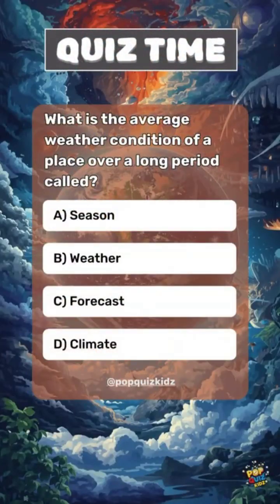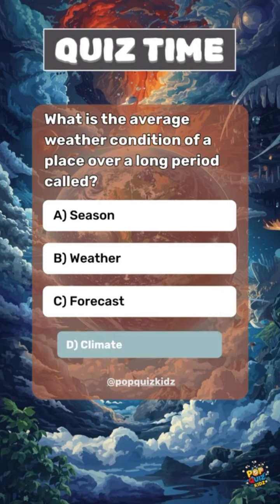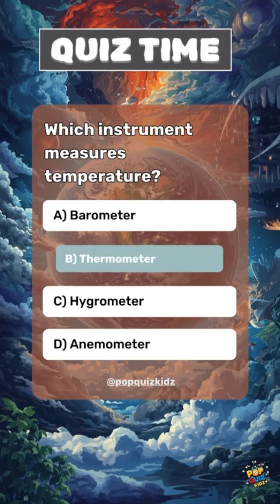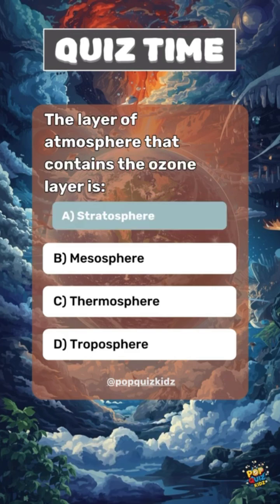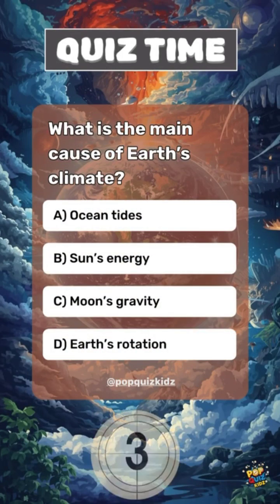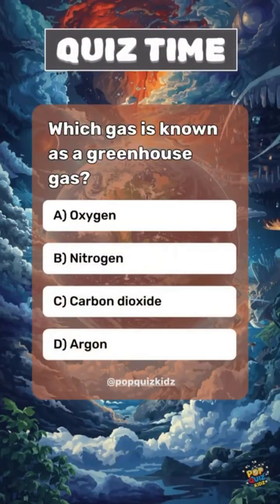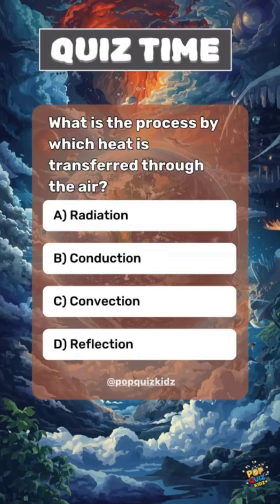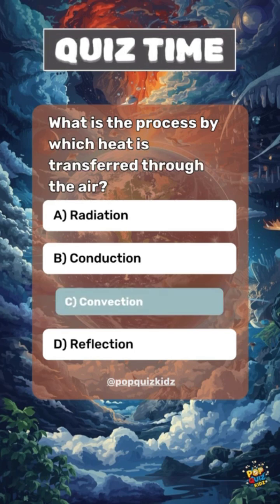🌍 “If You Get 5 Right, You’re Smarter Than 90% of People!”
Think you know the weather? 🌪️
Only real climate experts can survive this quiz! ⚡
Let’s see how many YOU can get right — comment your score below! ⬇️
👉 Dare your friends to try it too!